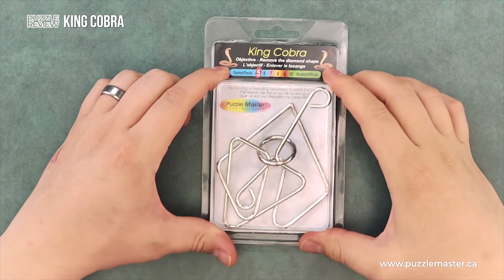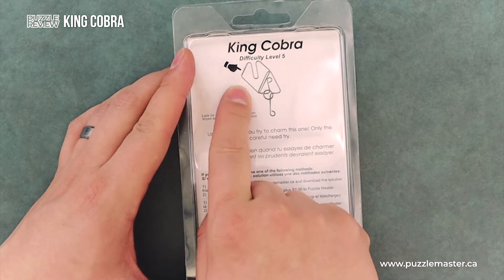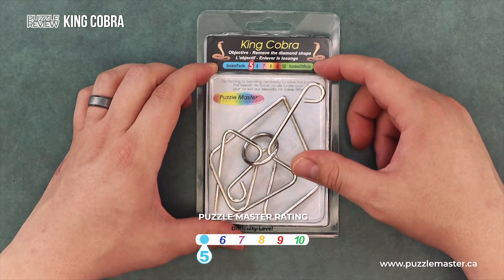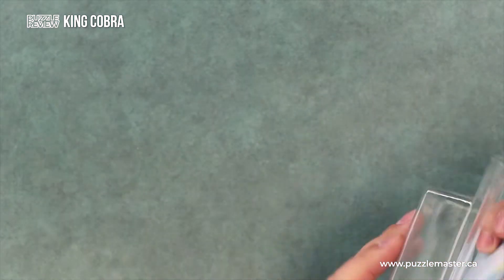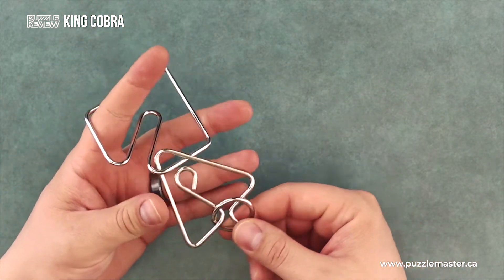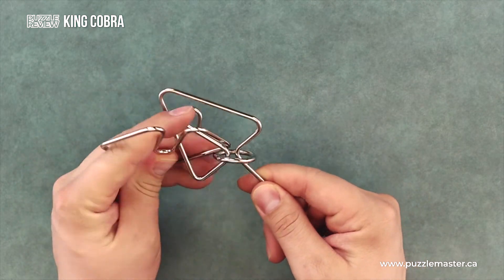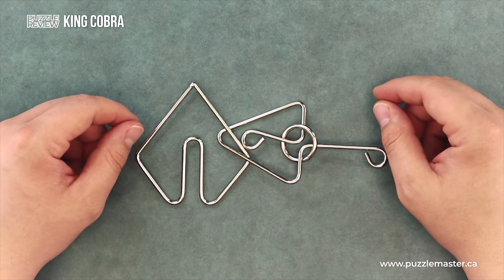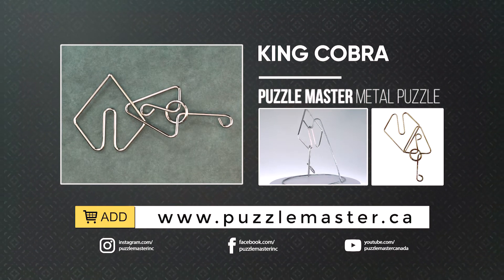A great review of King Cobra. A wire puzzle from Puzzle Master!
In this review Tyler does a fantastic job showing the bite of the Cobra wire puzzle from Puzzle Master!

The King Cobra is simple by design but this wire puzzle from Puzzle Master has fooled a lot of people who thought they should know better.